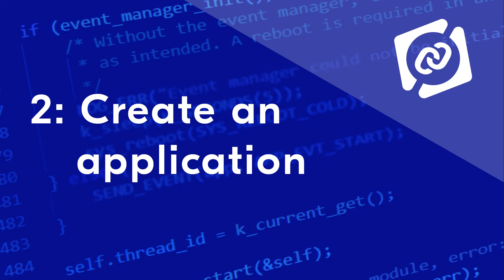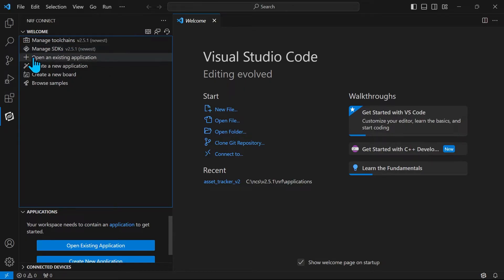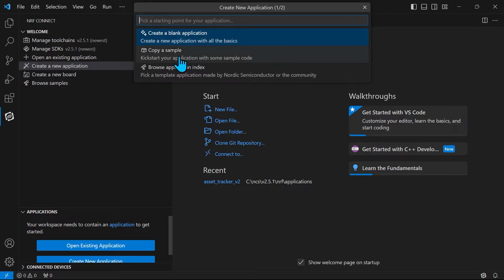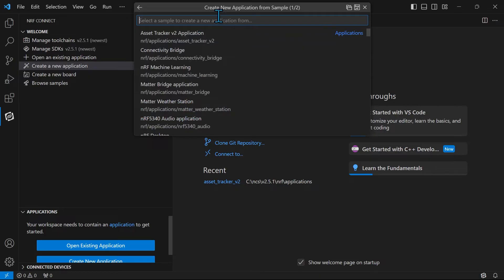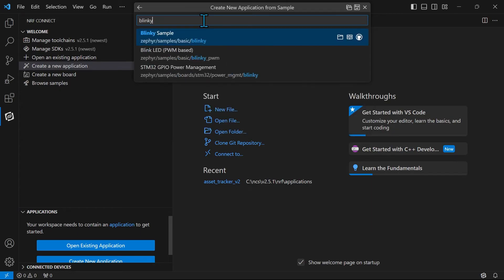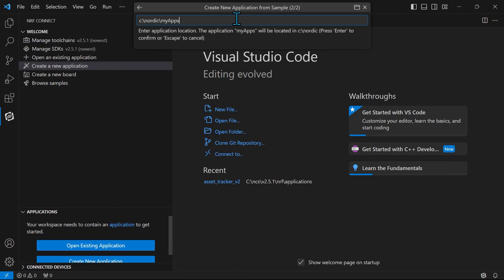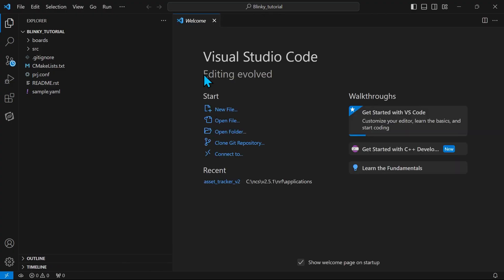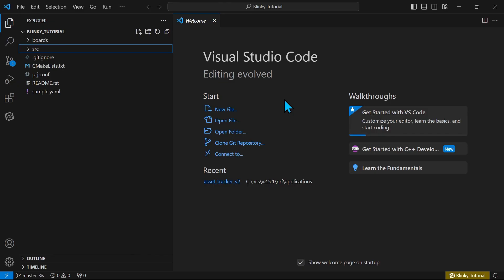nRF Connect for VS Code, part 2: Creating an application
This video is part of a series of tutorials on the nRF Connect for VS Code; follow the link to watch the full playlist

If you want to learn more about nRF Connect for VS Code, please

00:00 - Overview
00:35 - Create a new application
02:00 - Confirm application directory